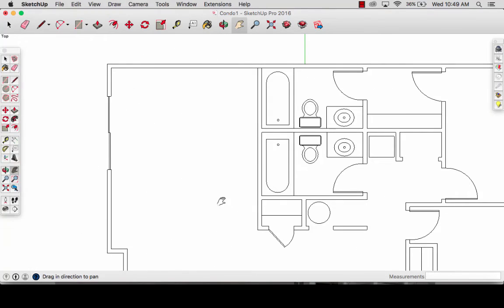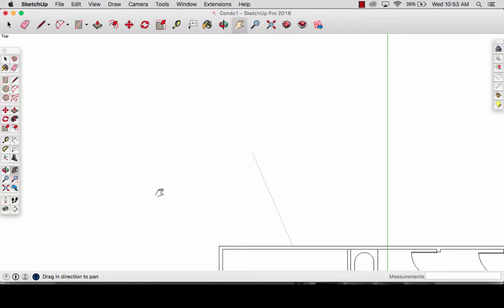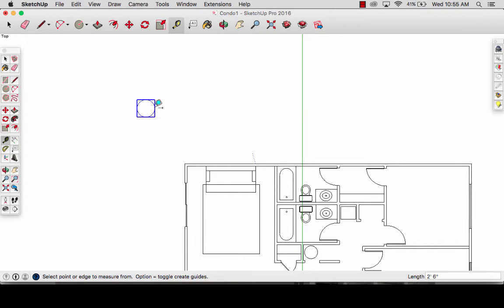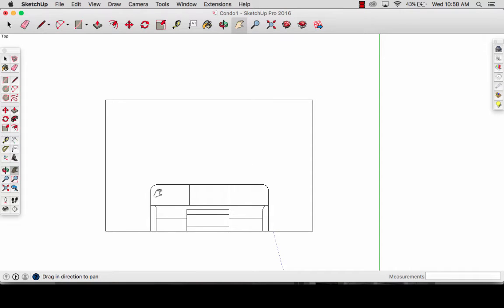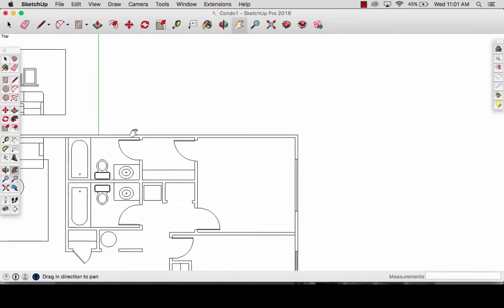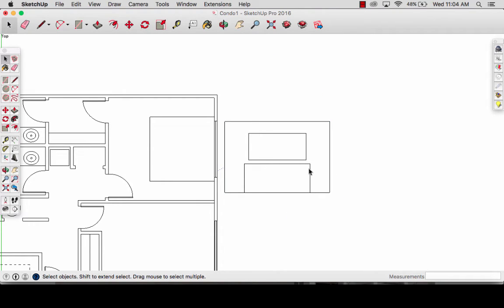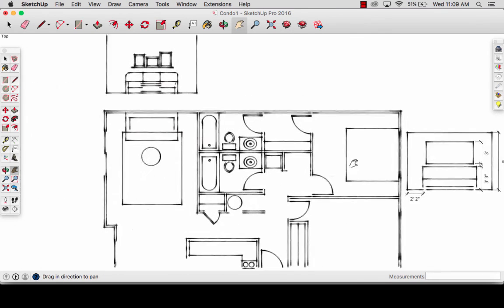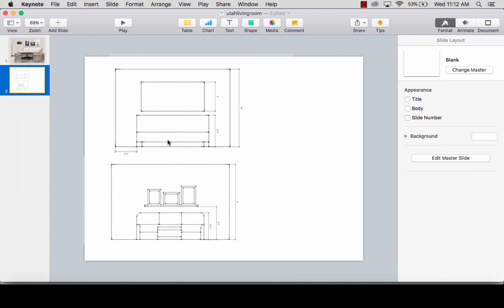Elevation Drawing - Quick and Dirty SketchUp Tutorial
The fastest way to draw an elevation drawing from a floor plan and place it into a mood board or other presentations.